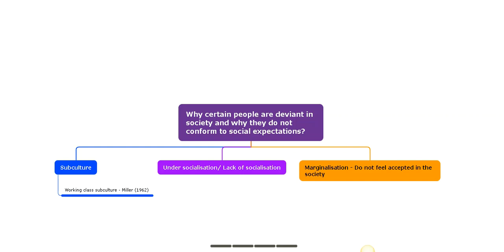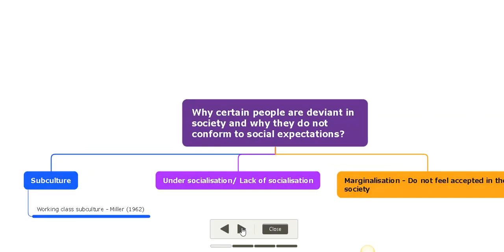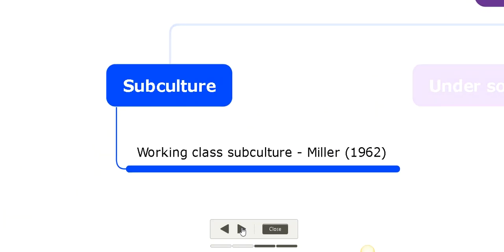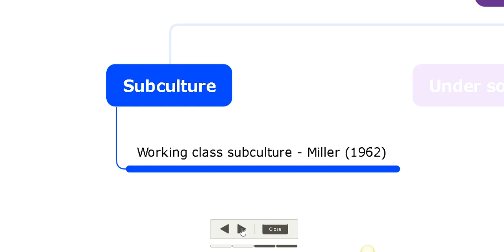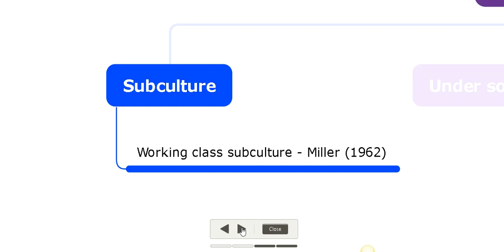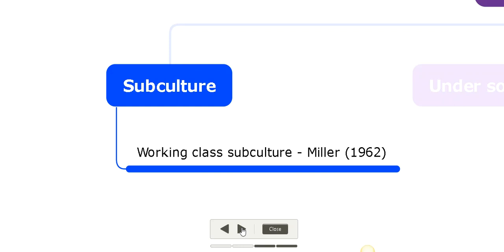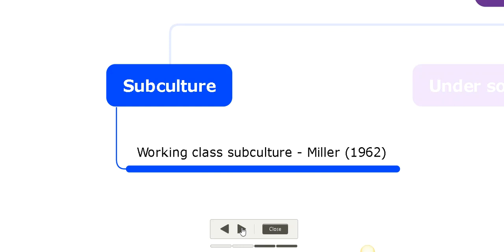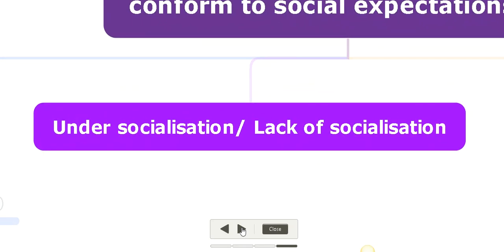How sociologist explain deviance and non conformity? (Part 1)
This video is mainly for Grade 12 Sociology students (As Level) of DRC SSS.